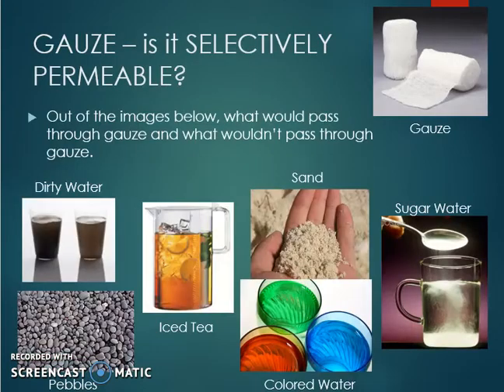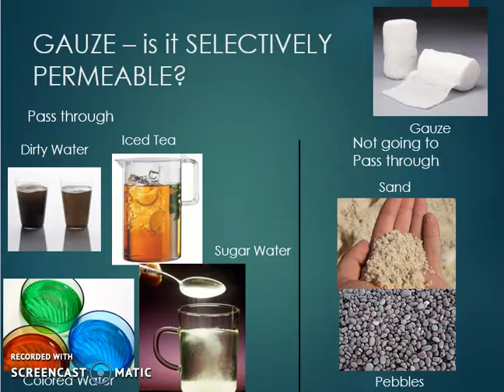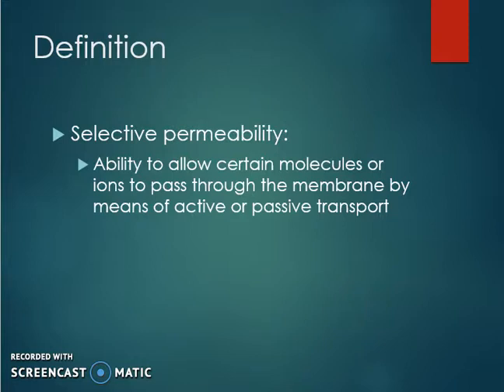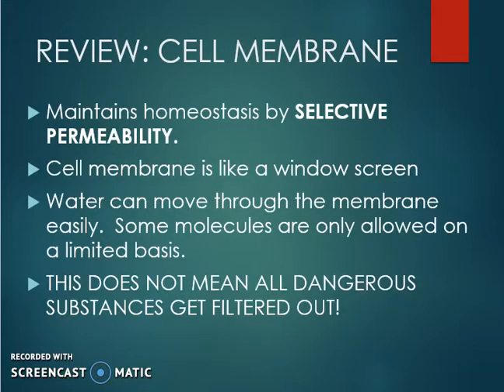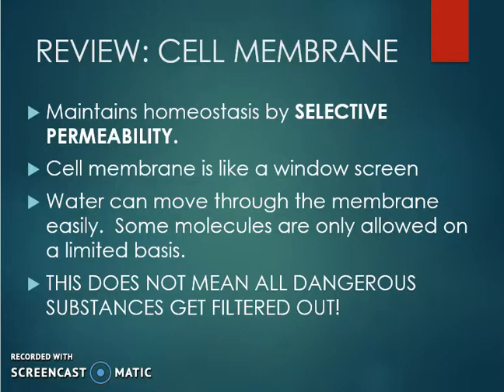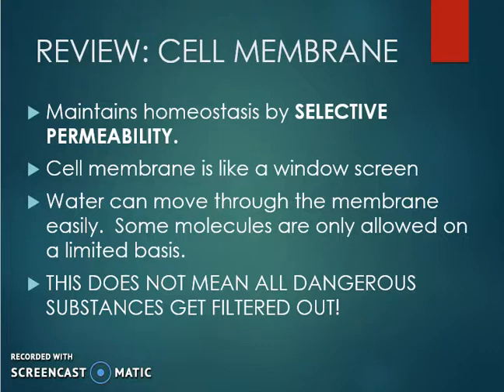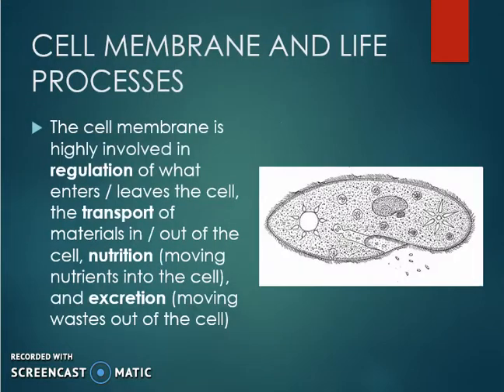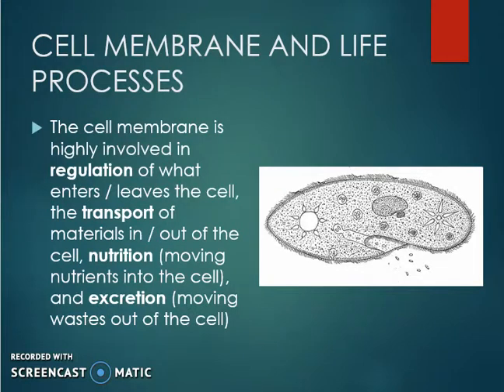Unit 2 Episode 09 Cellular Transport Introduction